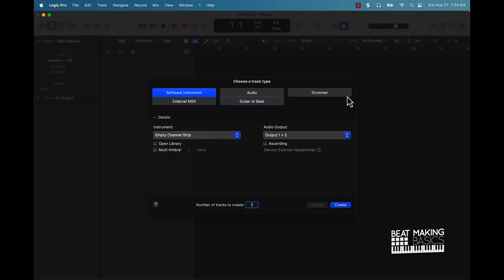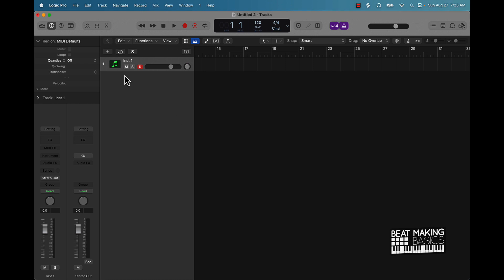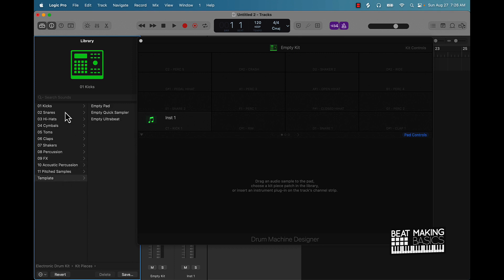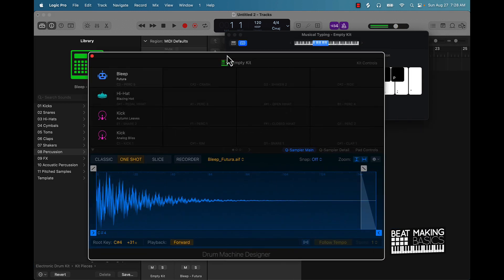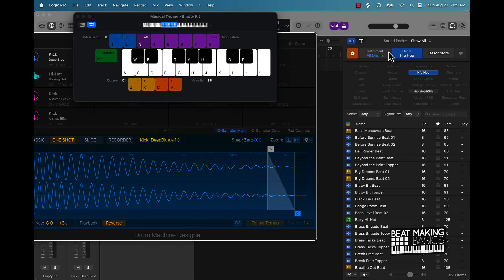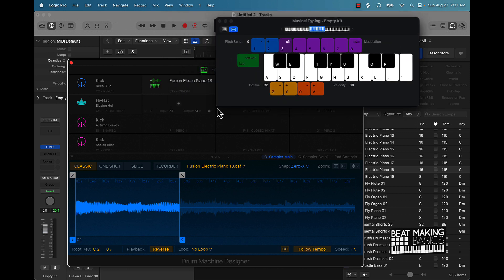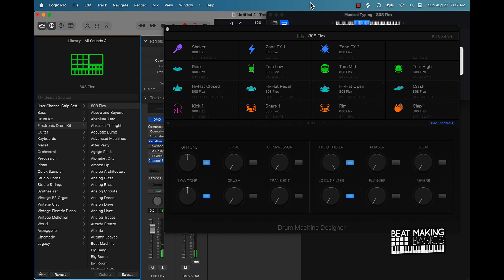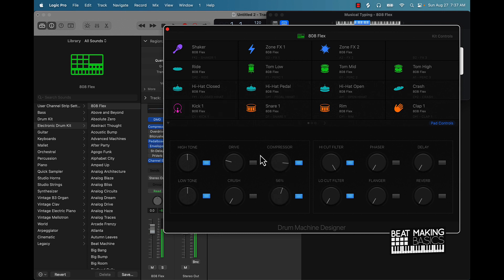HOW TO USE THE DRUM MACHINE DESIGNER IN LOGIC PRO X